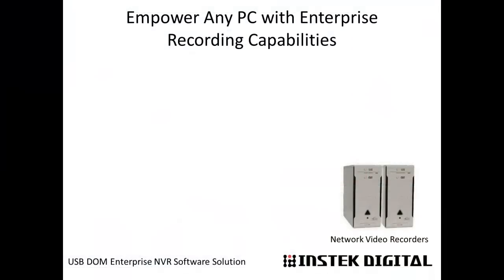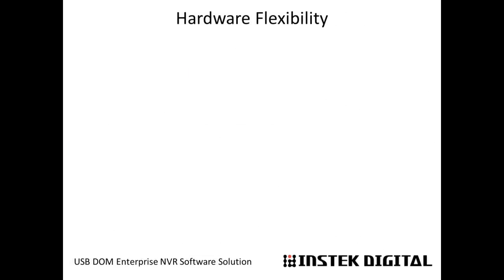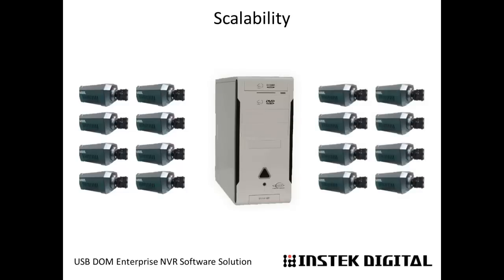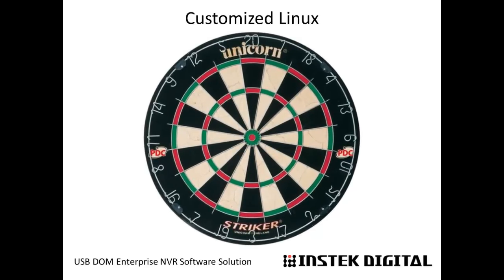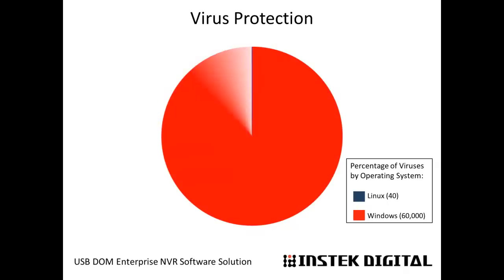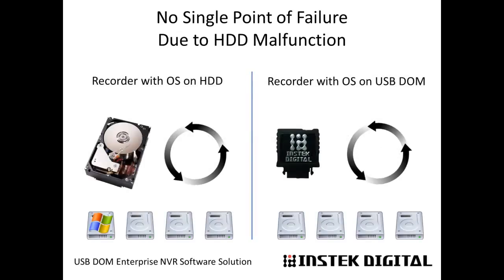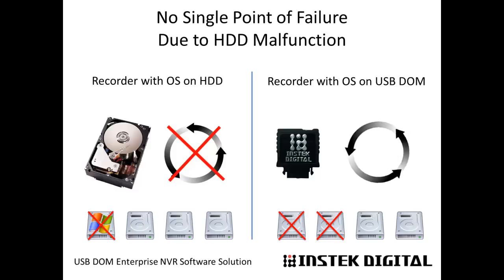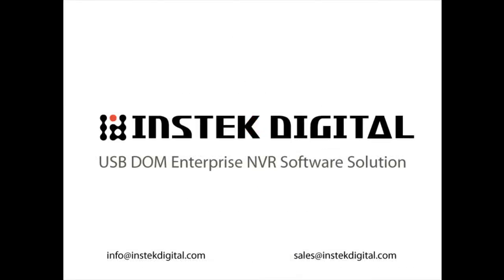MatriVideo's USB DOM NVR Software Solution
Empower Any PC with Enterprise Surveillance Capabilities

The same embedded NVR software and optimized Linux OS that we use in our enterprise recorders can be stored in a USB Disk On Module (DOM). Plug the DOM directly into your motherboard to create a reliable recorder server.